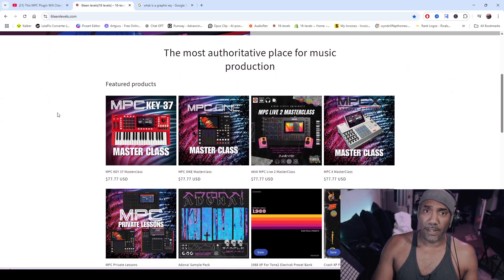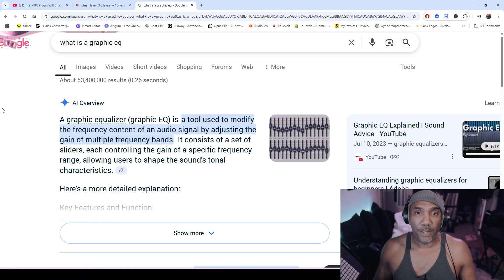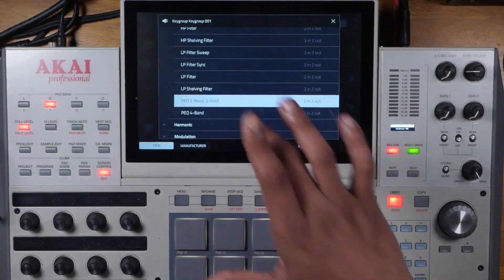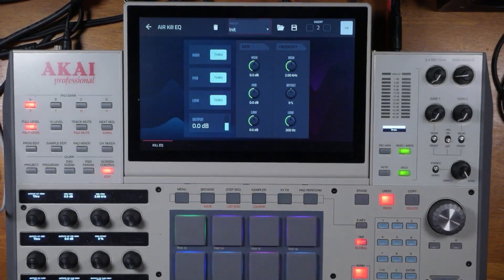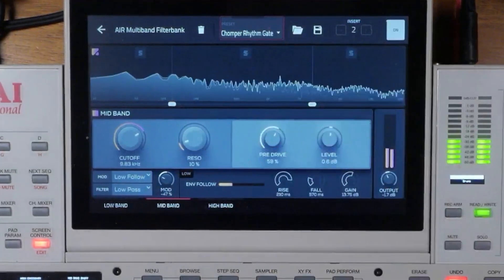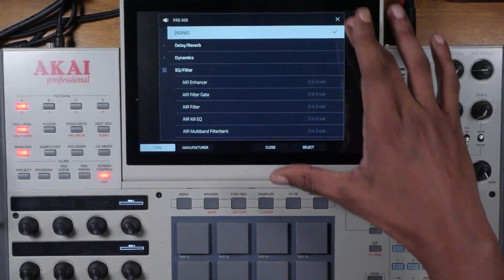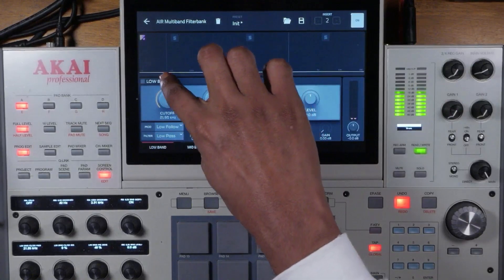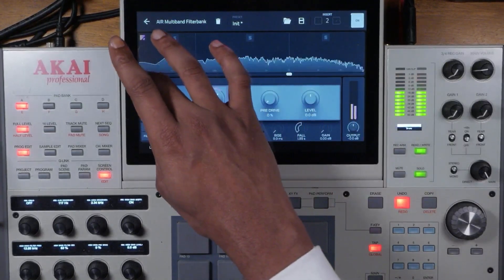"thE mPC NEedS a ViSual eQ" Air Multiband Filterbank Exist!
Many people request the AKAI MPC's to have some type of a visual eq... I guess no one knows that Air Music Tech made a MPC plugin called "Multiband Filterbank last year? Well, let's talk about it.

(there's a VST & MPC version available)

0:00 the low down
0:52 the smoke
2:05 what do you mean exactly?
2:49 the stock EQs in the MPC
4:01 the visual EQ has been here!
4:39 how to use it
5:13 before we move the goal post again
6:01 multiband filterbank in action
7:36 working with this EQ
12:21 closing statement